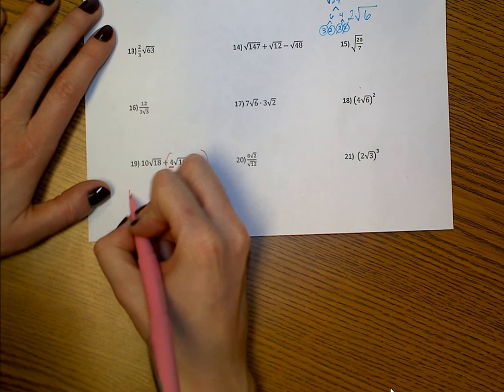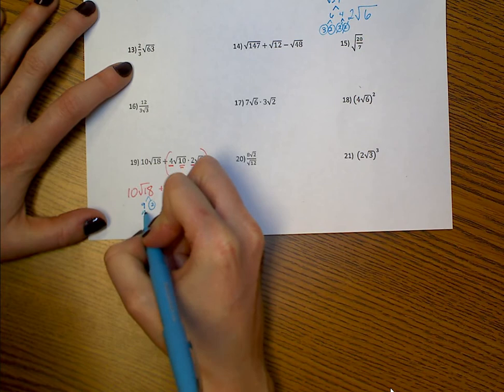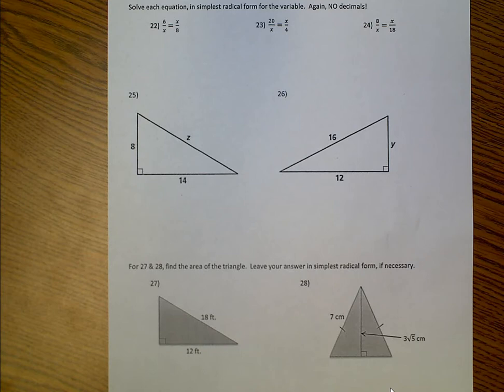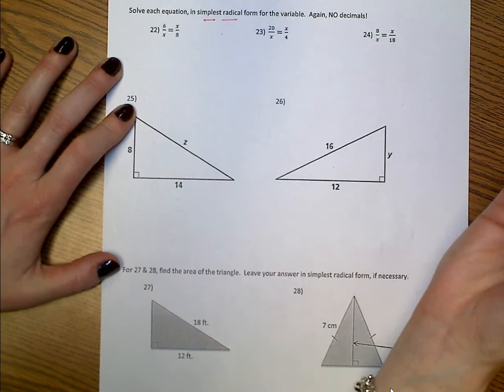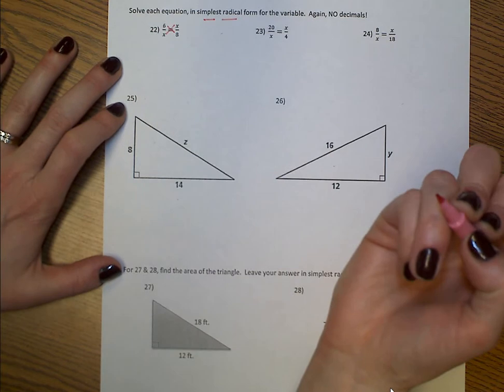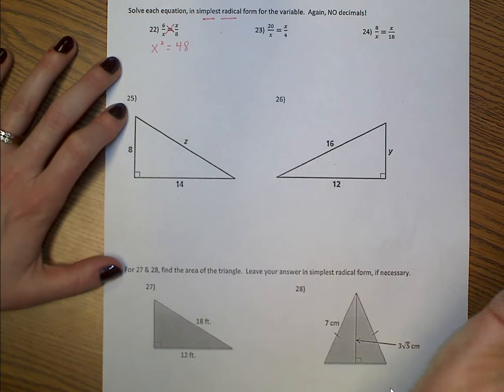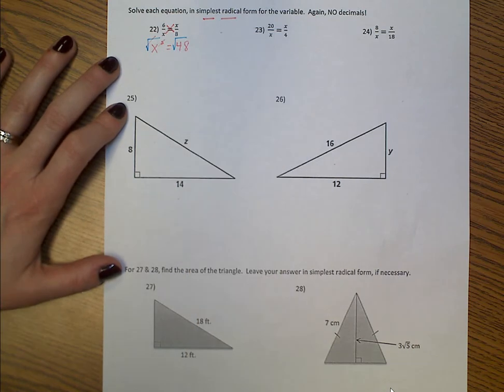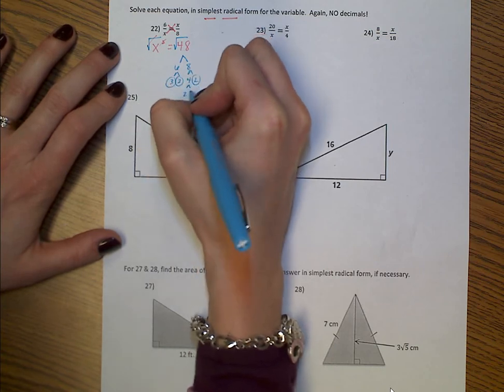Geometry Radical Review